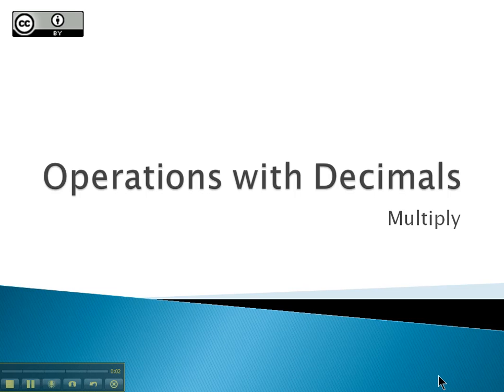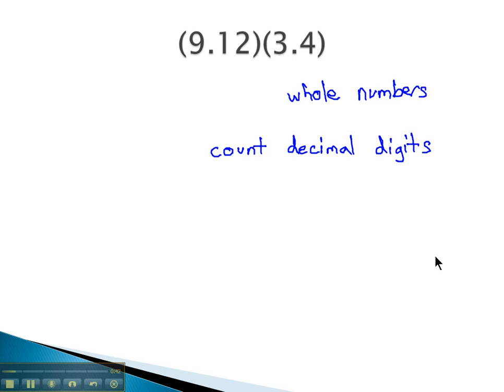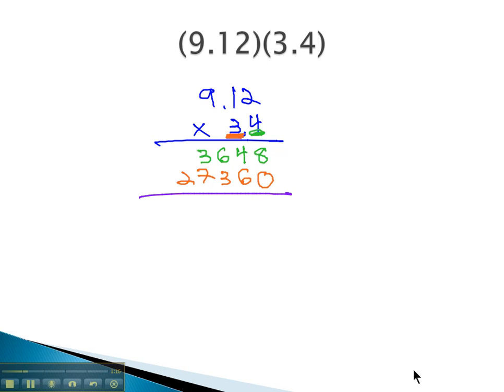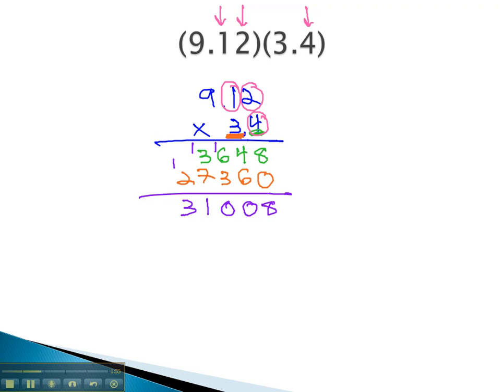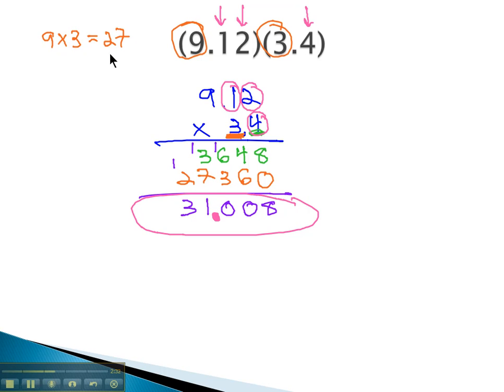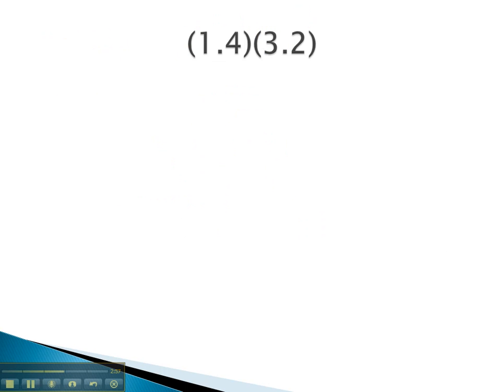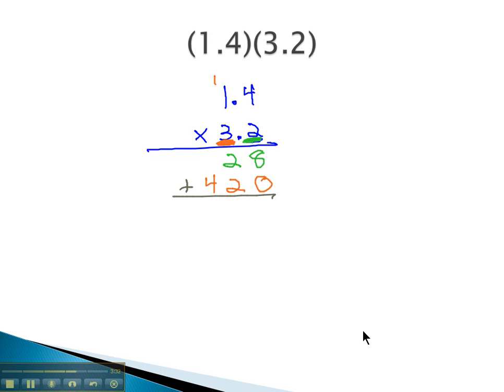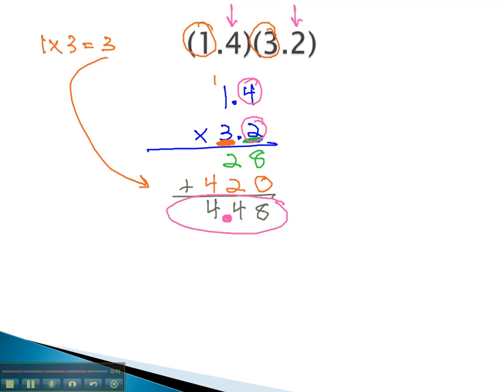Operations with Decimals - Multiply Decimals